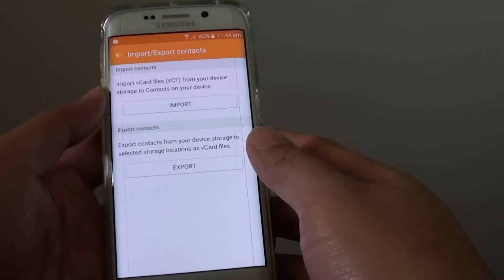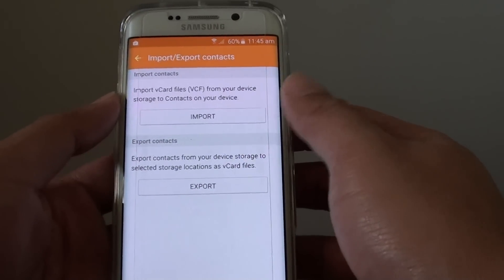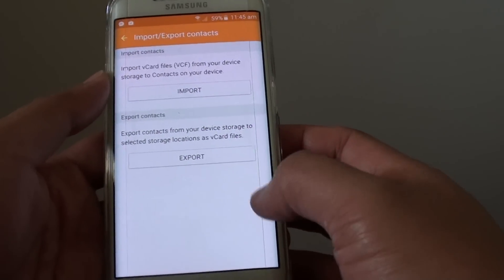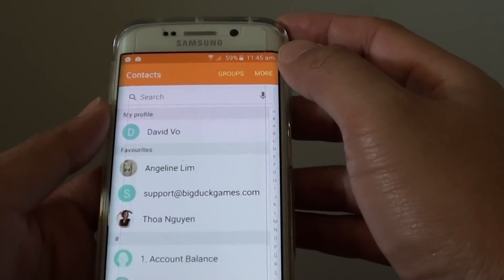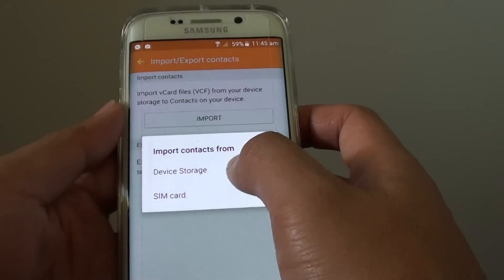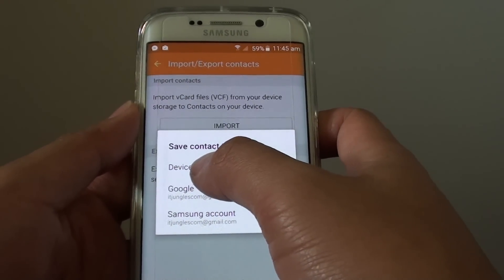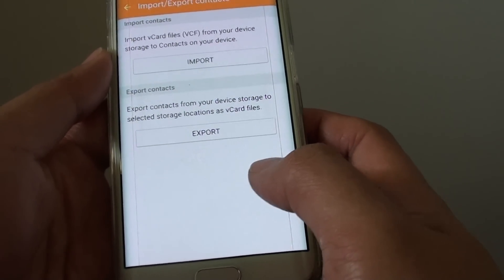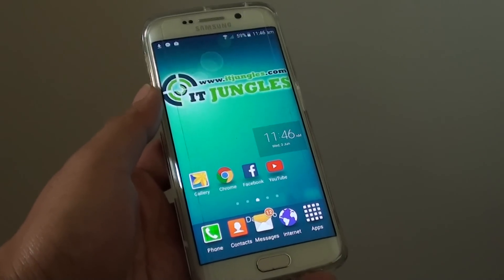Samsung Galaxy S6 Edge: How to Import Contacts from vCard File (VCF)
Learn how you can import contacts from vCard file (VCF) on Samsung Galaxy S6 Edge.